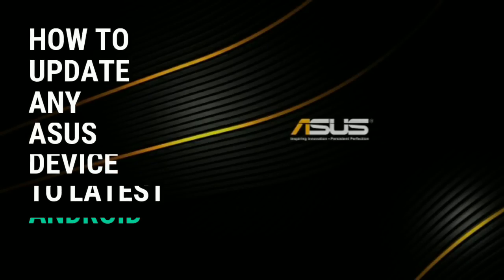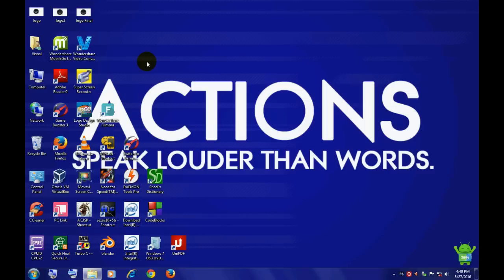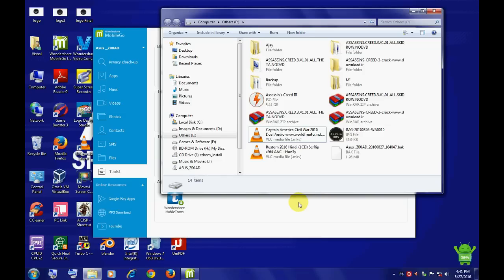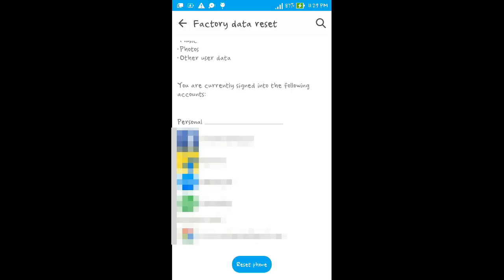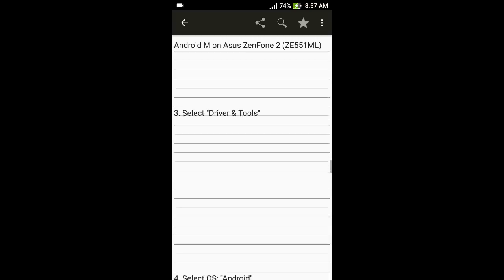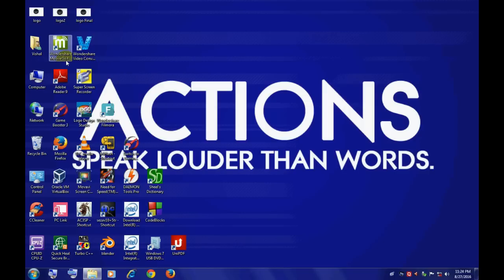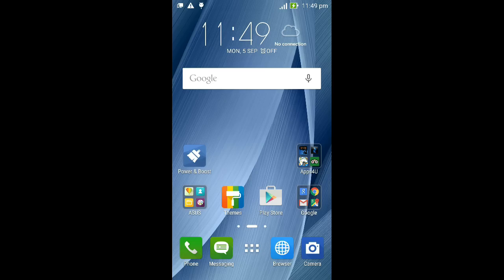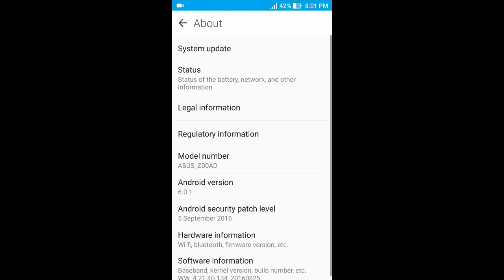How to update ASUS Zenfone 2 (ZE551ML) to Android Marshmallow [MANUALLY] (Updated with Voiceover)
Android M is out for ASUS Zenfone 2;
Update now and explore its latest features.

*The above ⬆ procedure can be followed to update any Asus device to its latest available Android version.